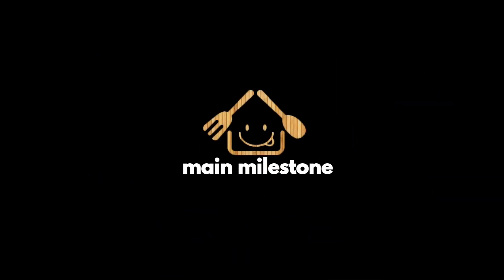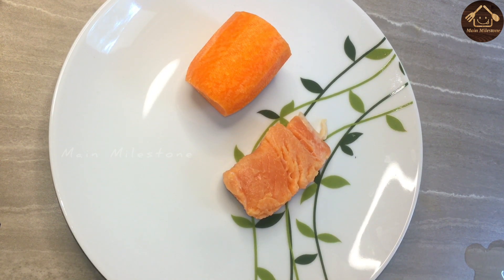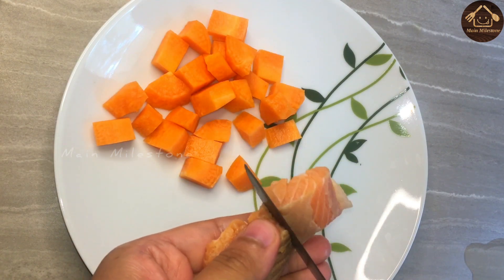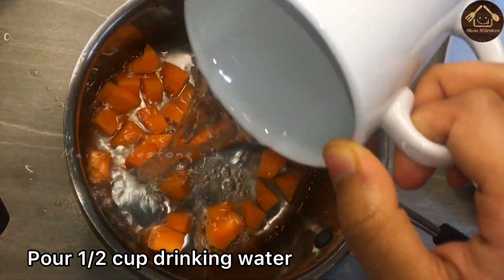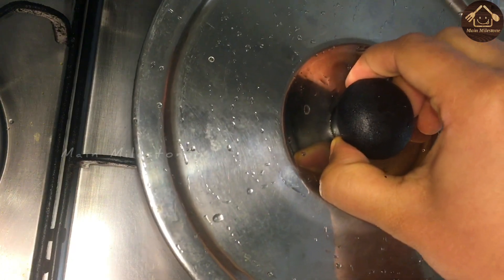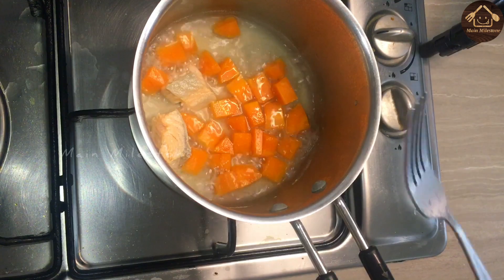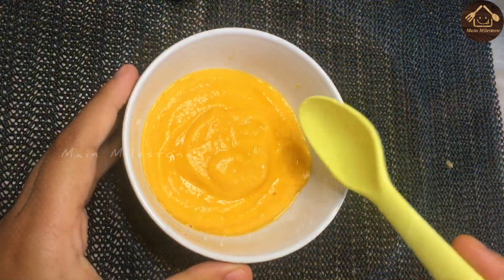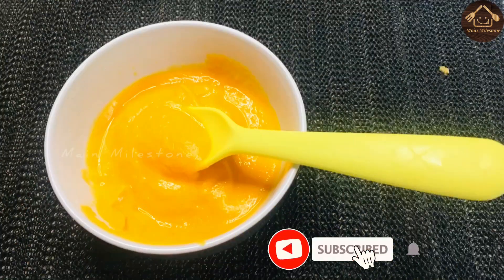കുഞ്ഞിന്റ ആരോഗ്യത്തിനും ബുദ്ധി വികാസത്തിനും ഇതു കൊടുക്കൂ. 8 months onwards. Carrot Fish puree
7 Fruit Purees for 6 months+/ 8 months + Babies|മലയാളം English Subtitles| 7 quick and easy baby food

Musician: @iksonmusic

I am not a health care professional, so always consult a medical professional before introducing new food to your baby. As each baby is different  recommendations on this channel may not work for you. Make sure your baby is not allergic to any of the ingredients used in this recipe. This channel does not take any responsibility for any harm, side-effects, illness or any health issues caused due to the use of our content or anything related to this. This channel is not liable for its accuracy, mistakes or omissions. Nor is it liable for any loss or damage incurred as a result of using information obtained from this channel.